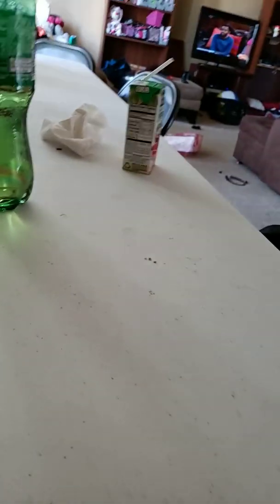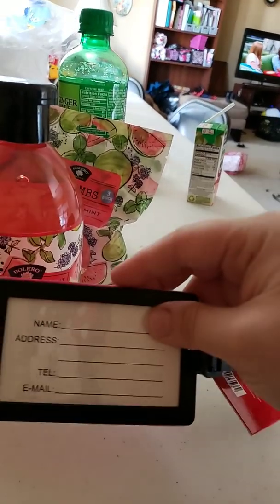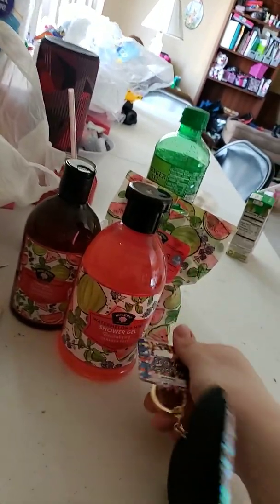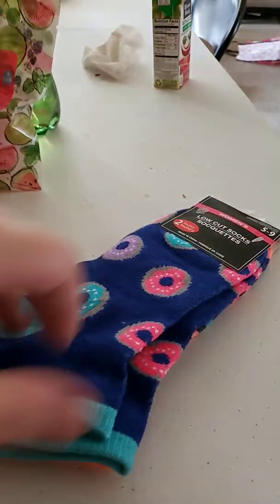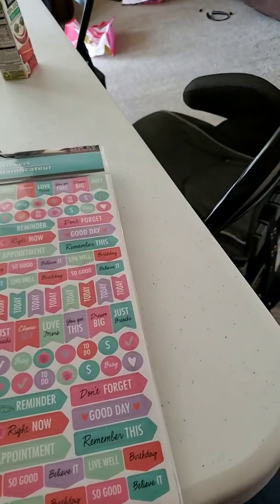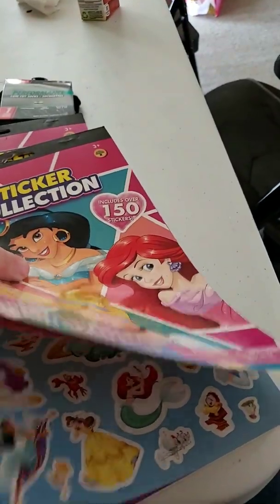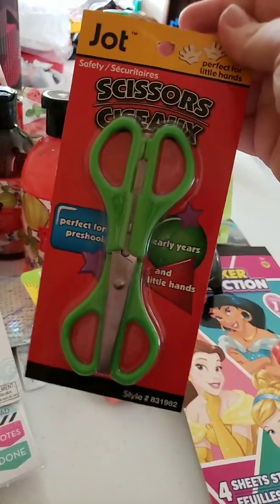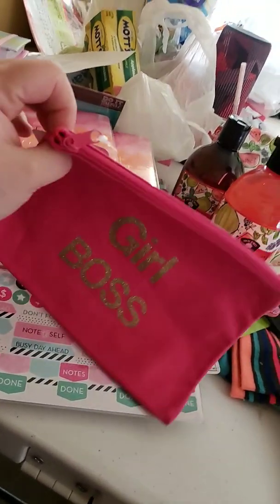My dollar tree haul